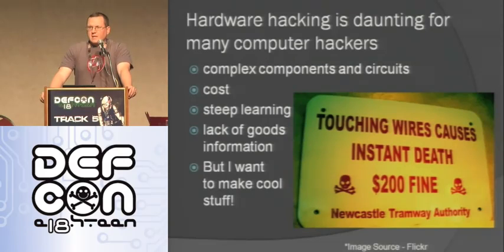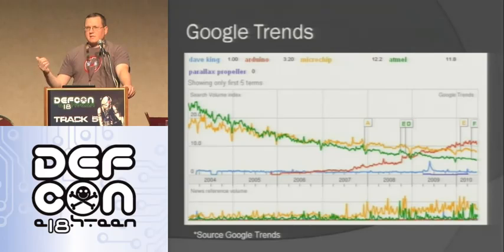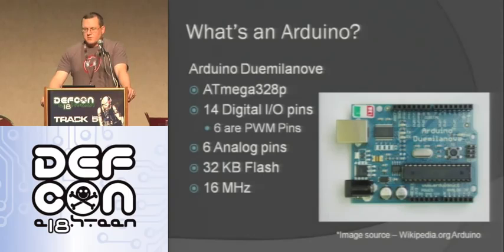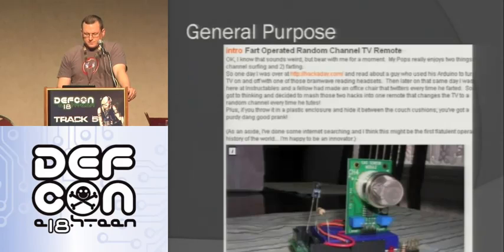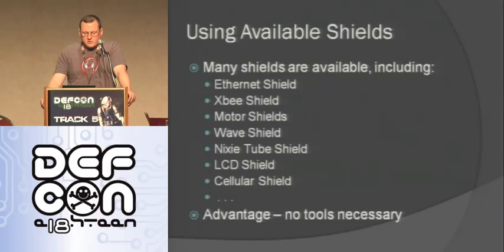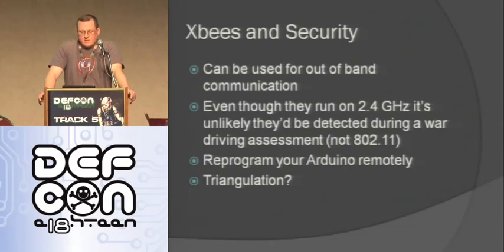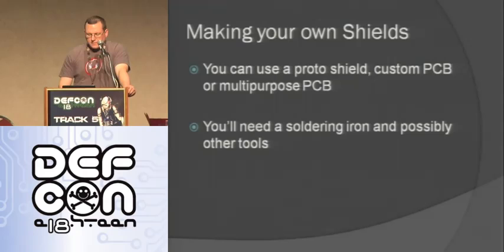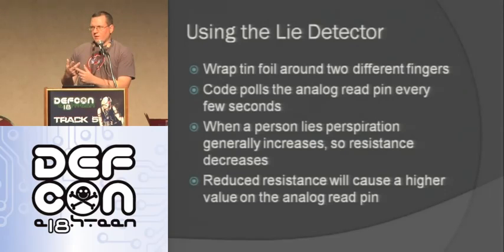Yazılımcılar için Arduino Temelli Donanım 1/4.flv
Bir çok Bilgisayar Mühendisinin, yazılımcının temelde elektroniğe ilgi duyduğunu ve donanımla ilgili projeler yapmak istediklerini biliyorum. Bu videolar DefCon 'da yapılan bir sunumu içeriyor. Derli toplu dursun diye buraya yükledim.